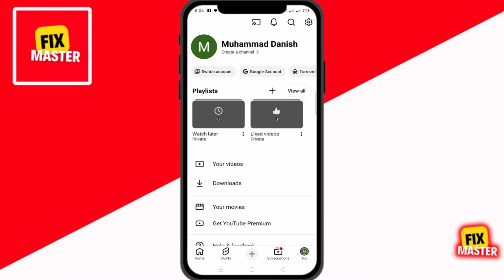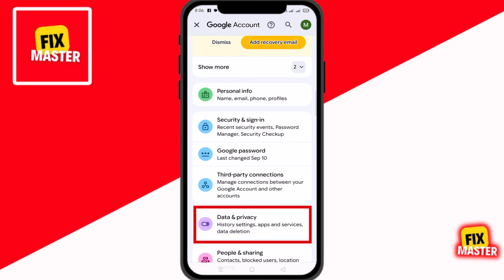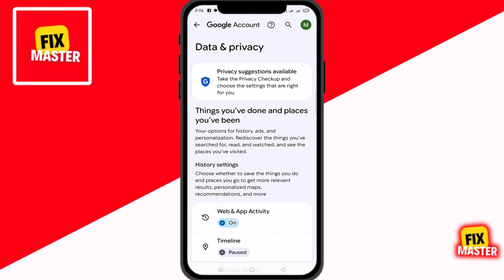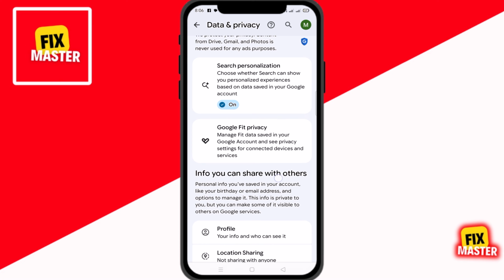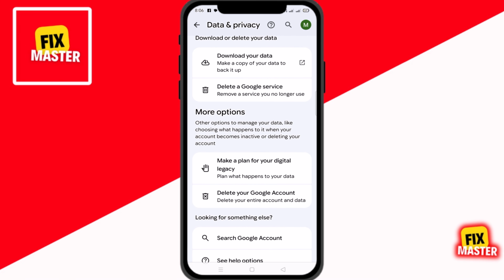How To Delete Youtube Channel Permanently On Phone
Learn How To Delete YouTube Channel Permanently On Phone with this clear and simple step-by-step guide. This video shows you how to access YouTube Studio on mobile, find advanced settings, and permanently remove your channel and content.